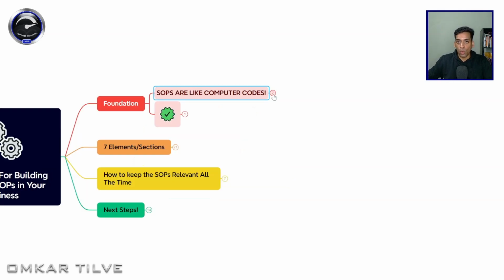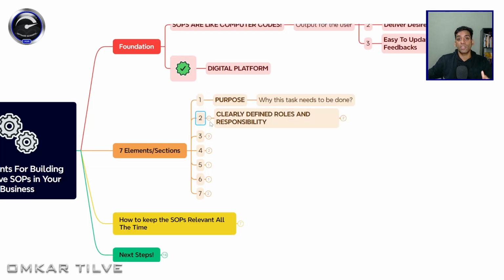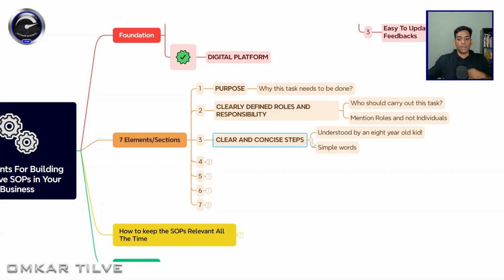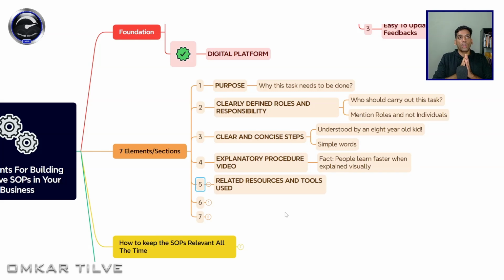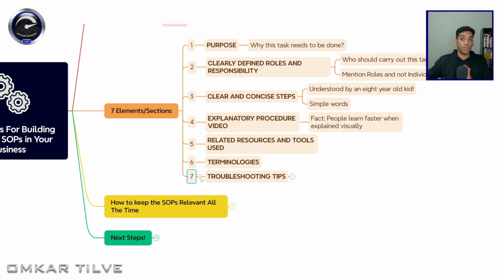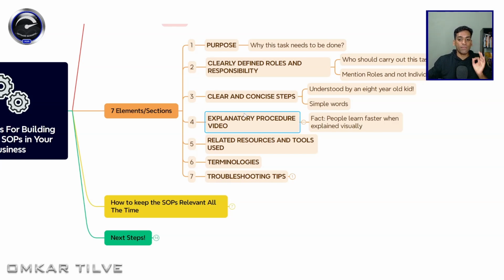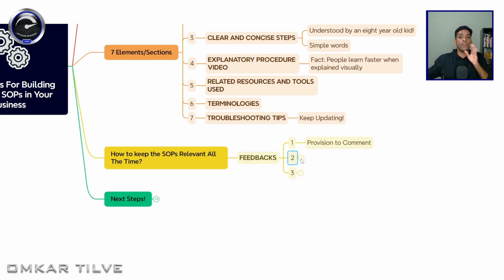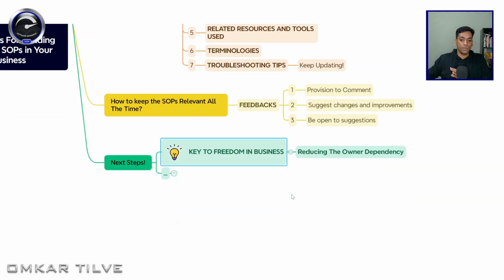Make Your BUSINESS SOP Effective with These 7 Essential Elements!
Standard Operating Procedures or SOPs are very crucial when it comes to systemizing your business and reducing the owner dependency.

Always remember, that a low-quality SOP will give you low-quality output.

But, a high-quality SOP will give high-quality and accurate output

A high-quality output does not happen on its own. The business owner should design the standard operating procedures to make it robust.

Here are the 7 elements of a high-quality & high-output SOP,

00:00 - Introduction
01:03 - SOP Foundations
02:42 - No.1- Purpose
03:13 - No.2- Role and Responsibility
03:47 - No.3- SOP Procedure
04:22 - No.4- SOP Video
04:58 - No.5- Related Resources and Tools
05:30 - No.6- SOP terminologies
05:58 - No.7- SOP Troubleshooting tips
07:41 - How To Keep SOP relevant in your business?
09:08 - The Key To Freedom in Business

💡Want to systemize your business and attain freedom to grow your business?

🚀 Learn to Automate your routine tasks to reduce the owner dependency!

About Omkar,

Hey there, I am Omkar Tilve, a mechanical engineer turned business systemization expert.

I help business owners set up systems and reduce owner dependency in their business to attain the freedom to grow their business while spending time with their family and on other aspirational life goals.

I aspire for you to attain freedom of time, location, money, and work. Where you create a life for yourself where you work because you choose to and not have to.

I want every business to operate in a conscious manner as I truly believe that conscious entrepreneur will go a long journey in their business and impact lives for good.

Your business systemizing journey starts here!